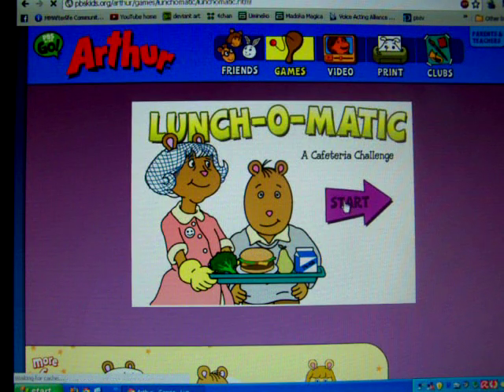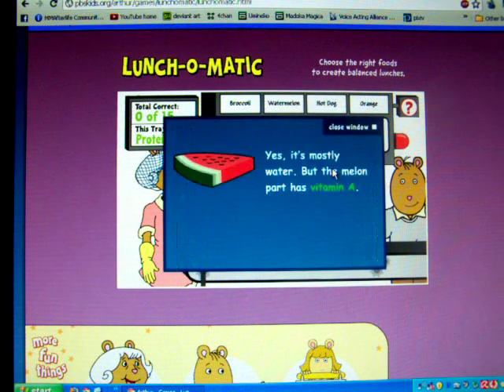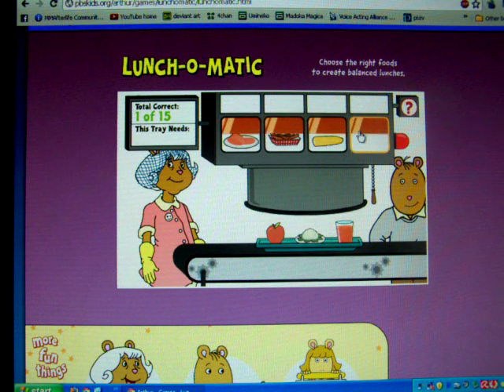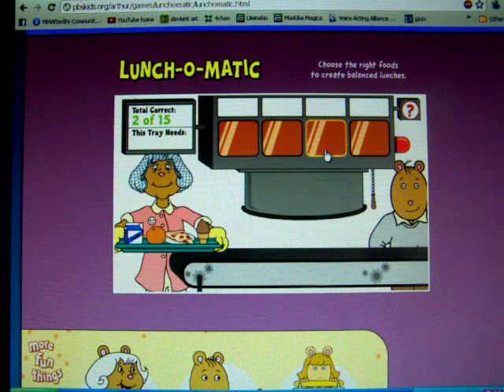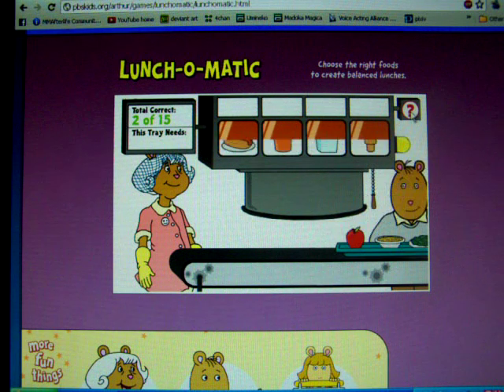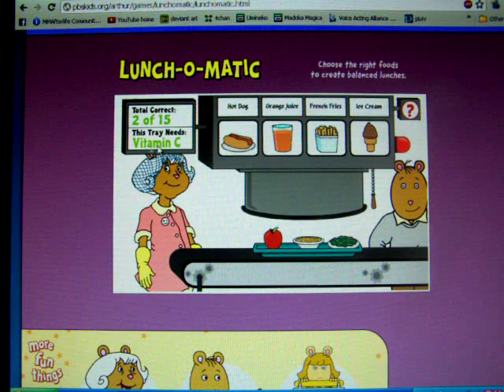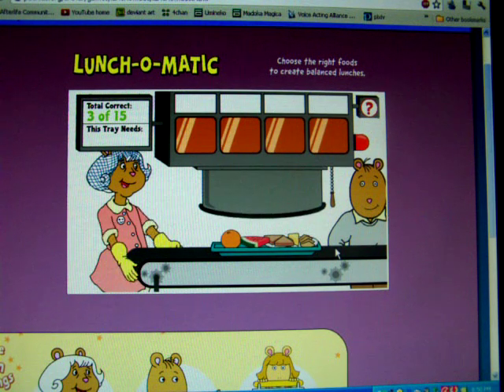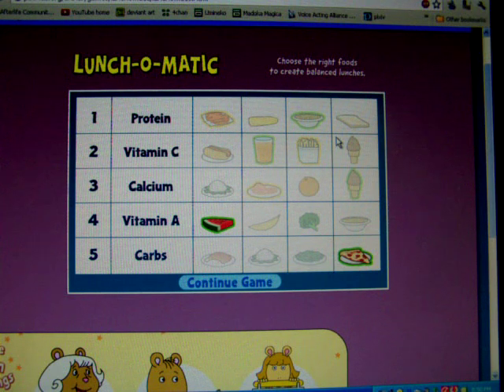my first lets play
itsd od arthur on the arthir sweb site :) this is the game where I forgot what its callefd. oh yea lunch of matic